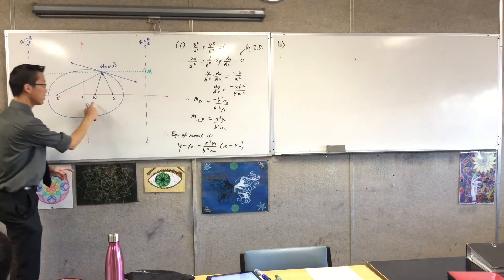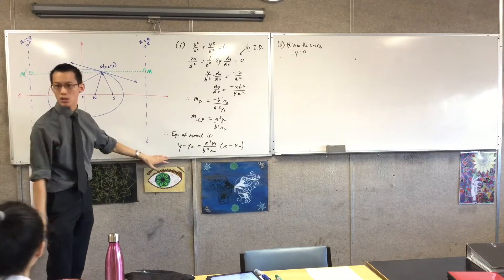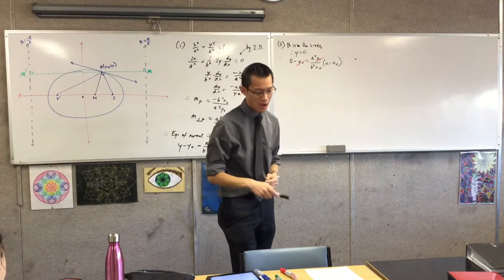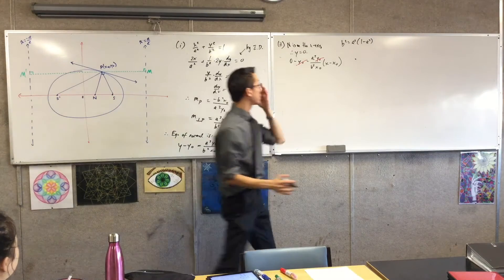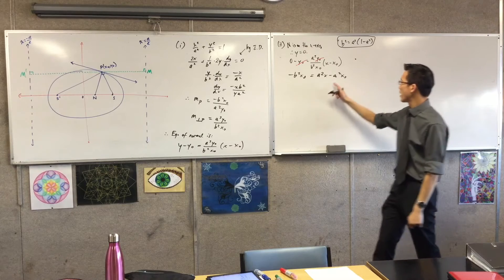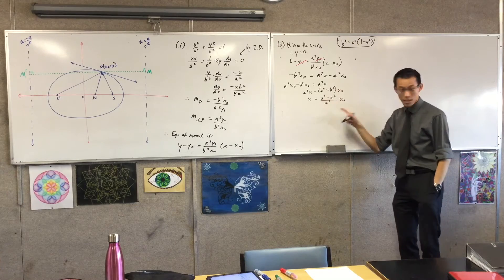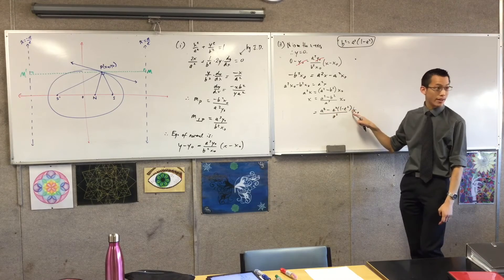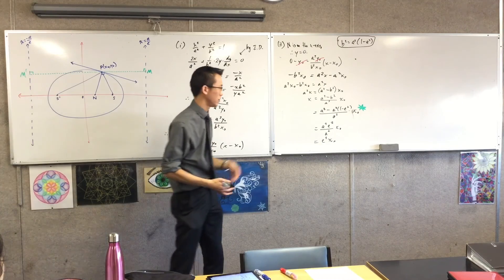HSC Conics Geometry Question (2 of 4: Intercept of the Normal)